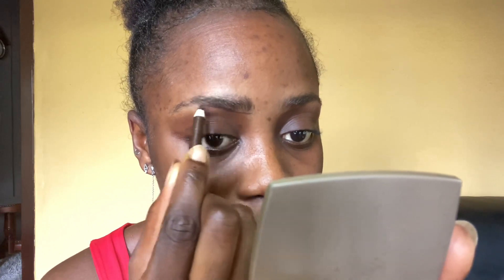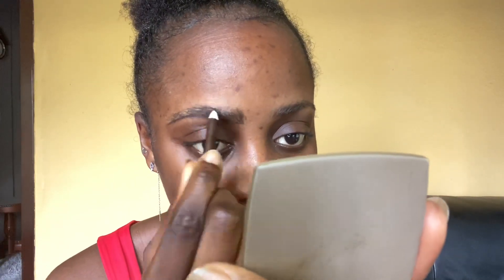HOW TO: BEGINNER FRIENDLY BROW TUTORIAL/ EASY TUTORIAL // PATIENCE OJEKA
Hello guys and welcome back😊

Today’s video was ment to be everything brows but it turned out to be an easy brow tutorial. I hope you guys watch and enjoy this video.